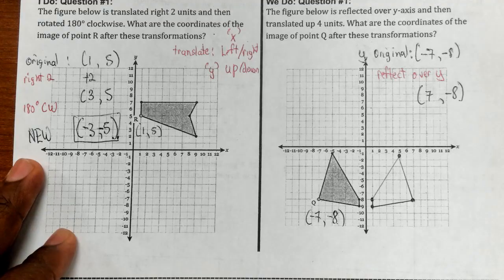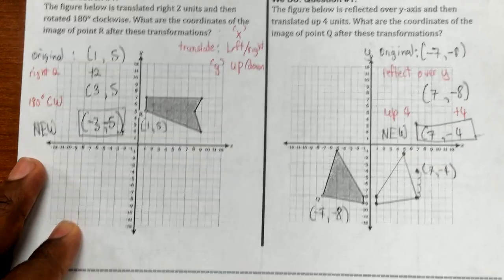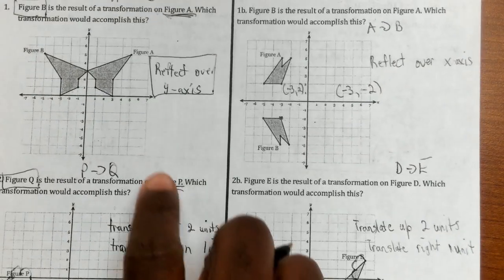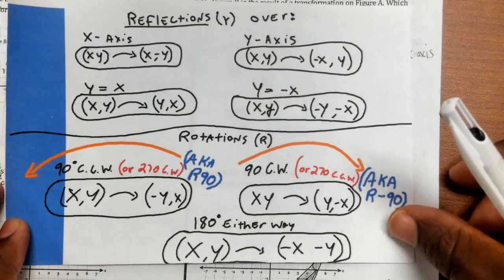Unit 3 Rigid Transformation Q2